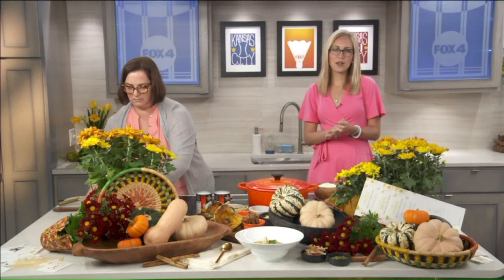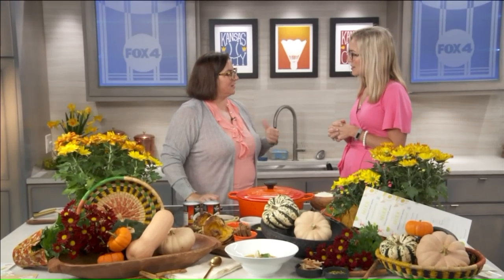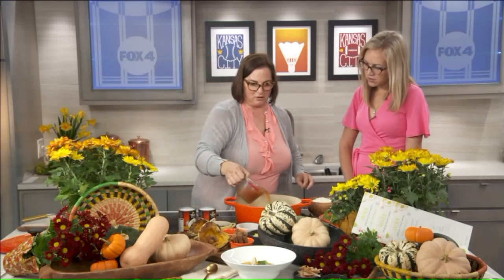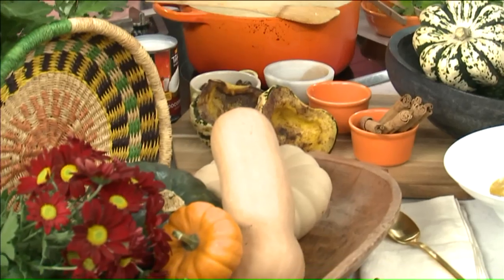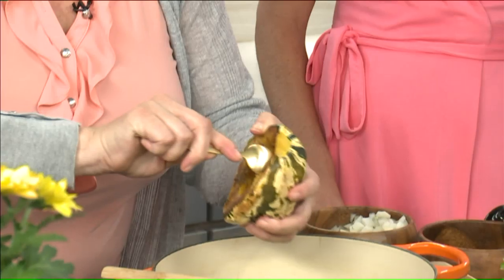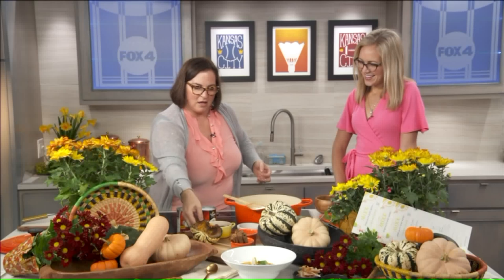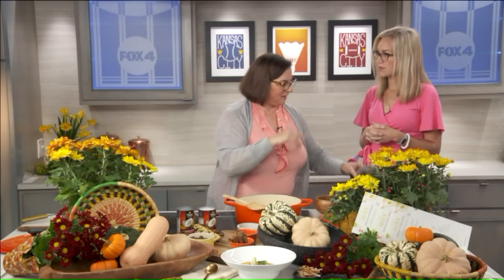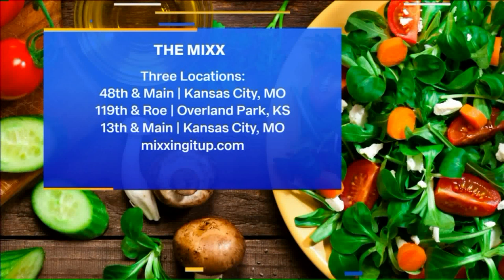Butternut squash-coconut bisque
From The Mixx. They have 3 locations in KC, if you don`t want to make this yourself.